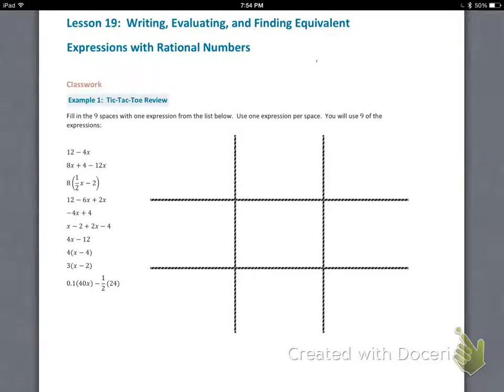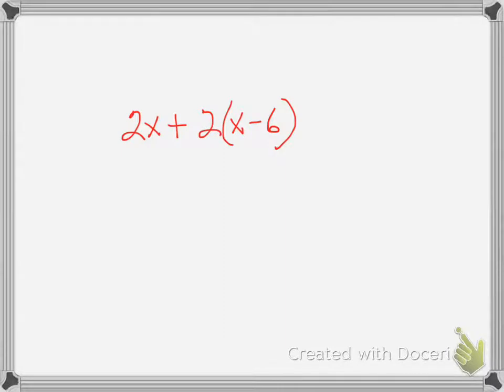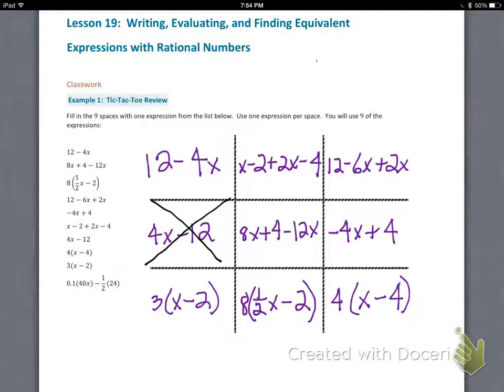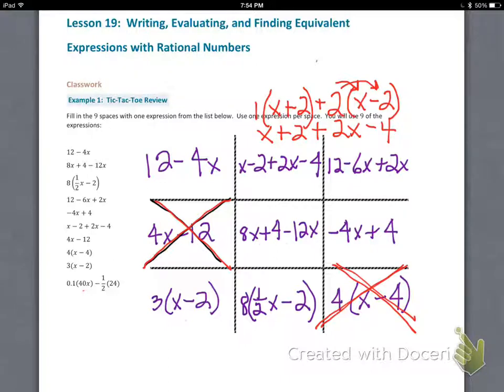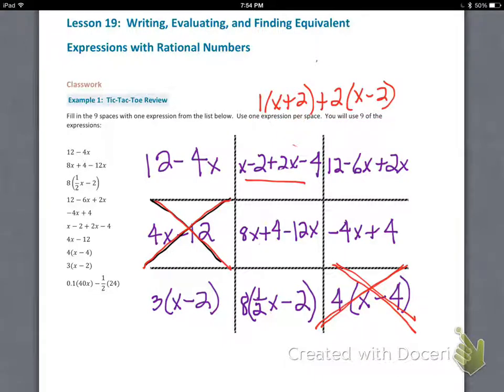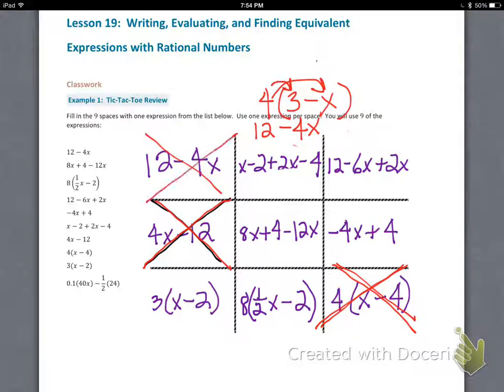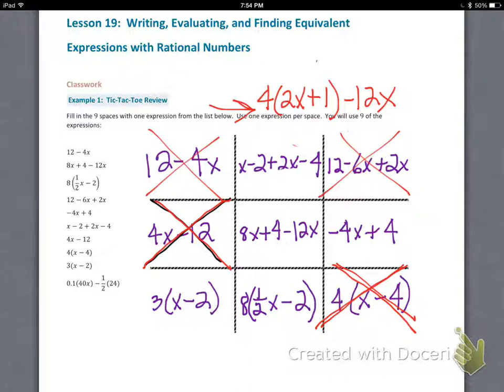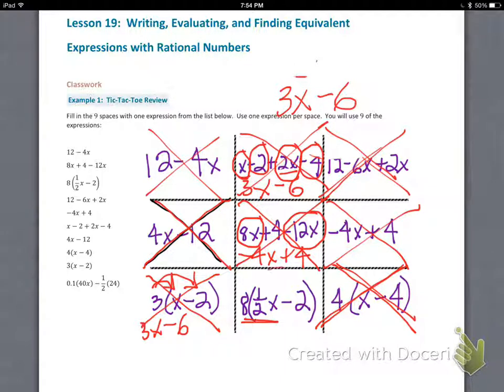module two, lesson 19 part 1 of 2